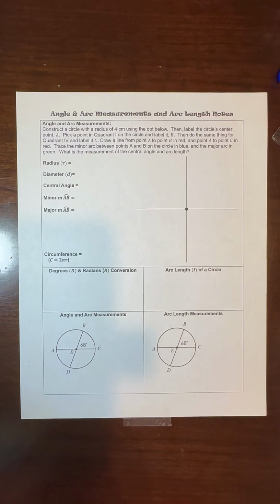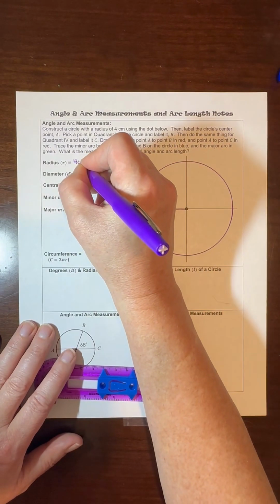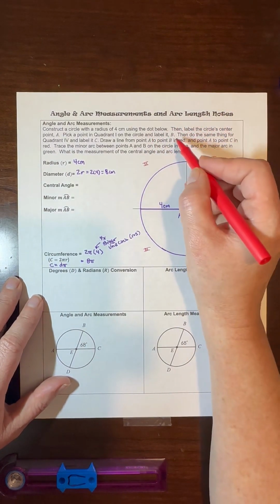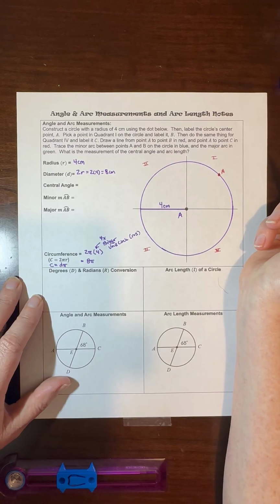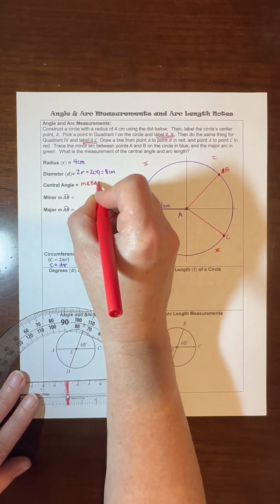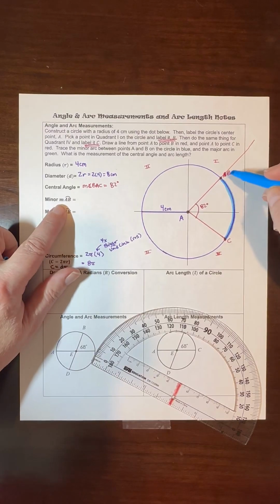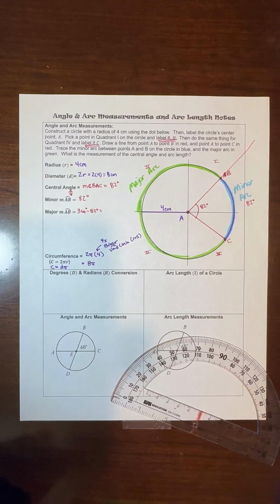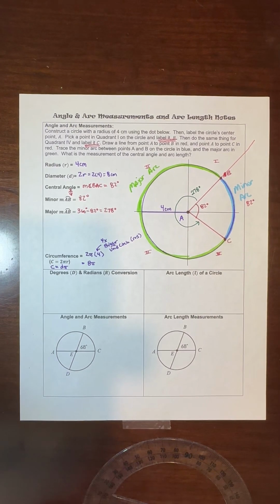Angle and Arcs